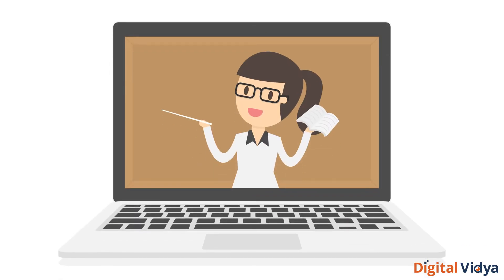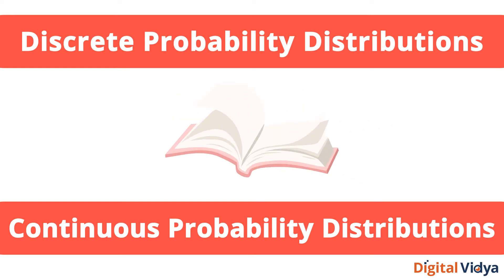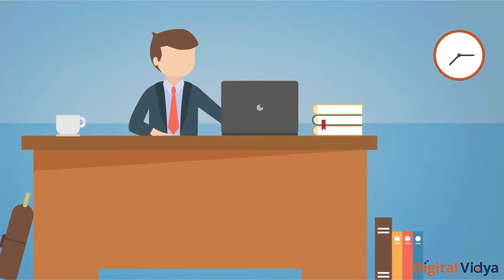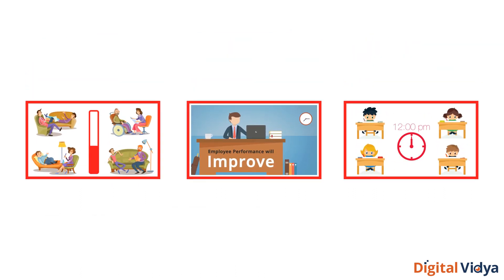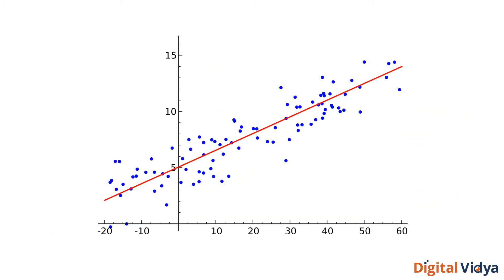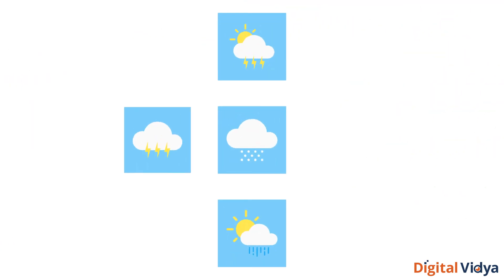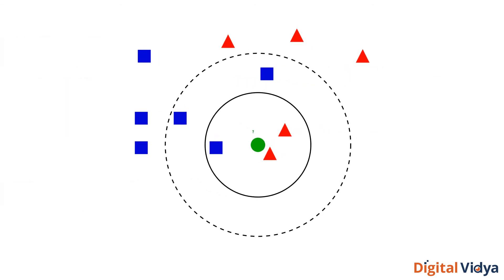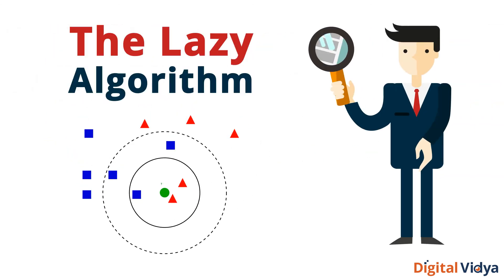Statistics 101 for Data Science - Part 2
Now that you learned about Descriptive Statistics (Watch this video in case you have not , it is time that we dive into some inferential statistics. Inferential Statistics is a great way to reach conclusions that go beyond data. Hypothesis testing and inferential statistics are the main methods used in Inferential Statistics. Another important concept is that of Probability Distribution which is a statistical concept that tells you what the probability of an event happening is.

Data Scientists do need to know some Statistics, but that's nothing to worry about. At Digital Vidya our courses are developed in a manner that take care of your 360 degree development in order to make you job ready. Be sure to gain all the concepts of theory and hands-on skills for practical implementation of Analytical concepts are taught so that you are JOB READY!

In this video you'll learn about:
1. Inferential Statistics
2. Hypothesis Testing
3. Regression
4. Probability Distributions
5. Clustering
6. K-Means Clustering
7. K-Nearest Neighbours
8- Lazy Algorithm